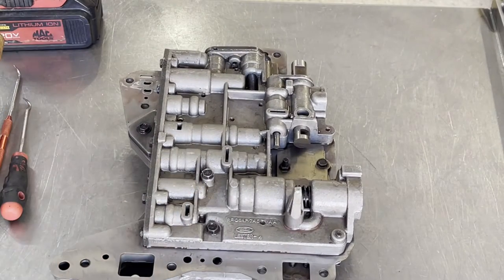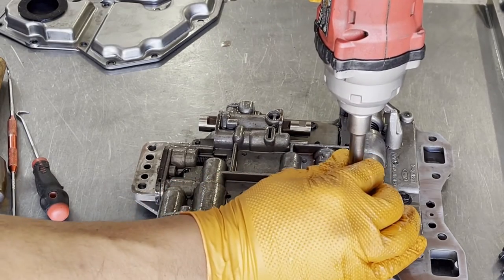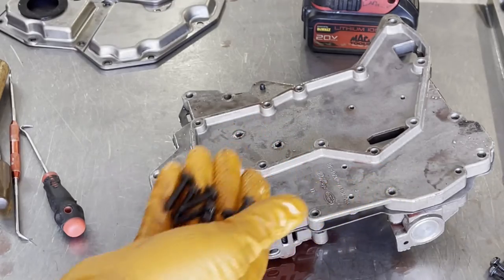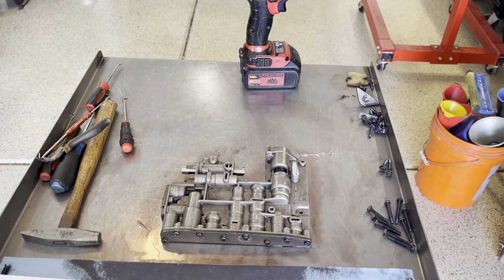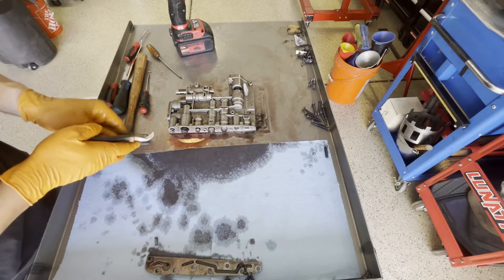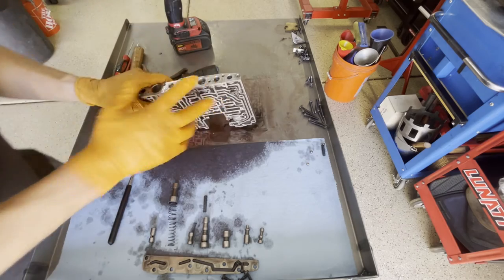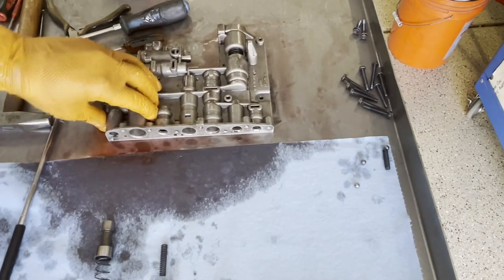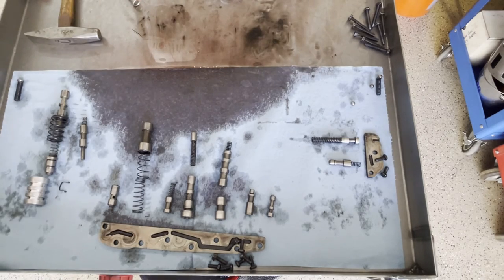Rebuilding the Ford C6 Transmission: Valve Body Disassembly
I show the disassembly of the Ford C6 valve body.